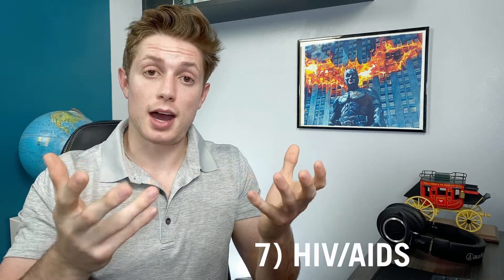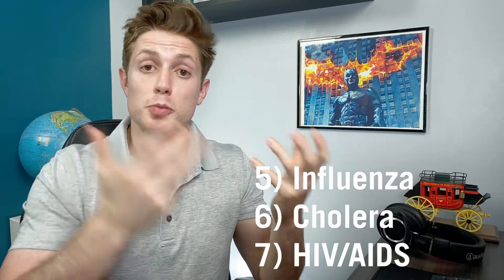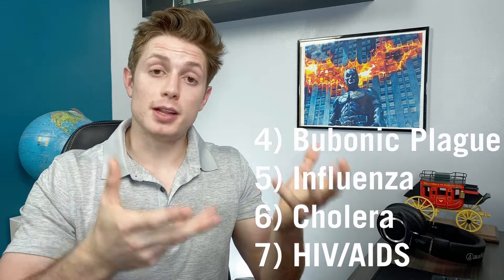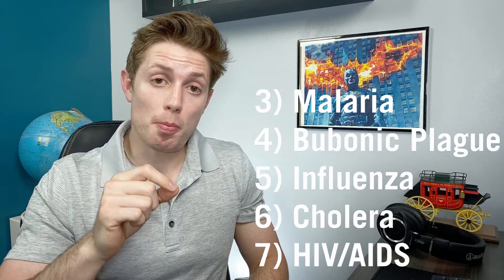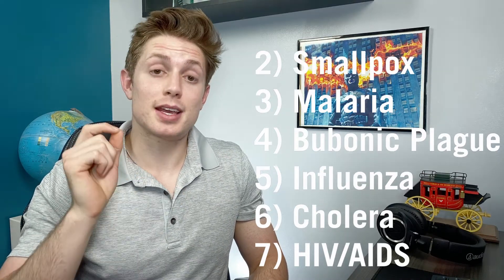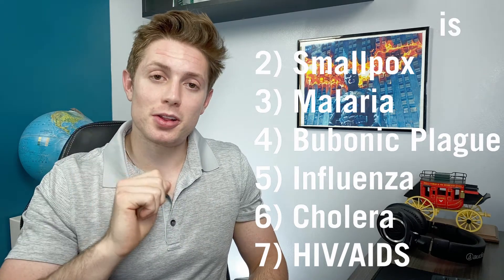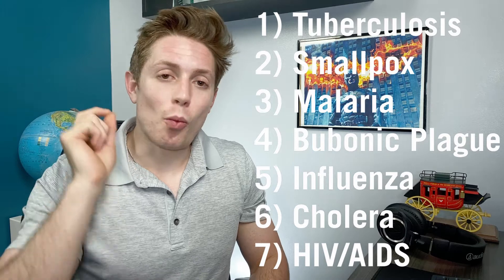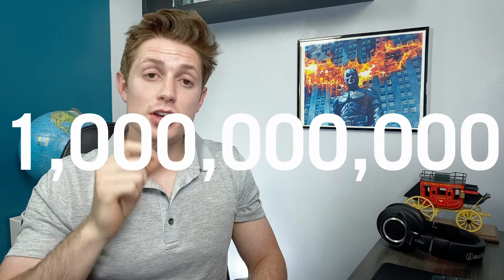Top 7 Deadliest Diseases in Human History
What is the deadliest disease in human history? Not the disease that has the highest case fatality ratio, but what disease has actually killed the most people in all of human history?

Want FREE application/essay/interview advice or consulting? (Only cost would be me maybe making a video about it so I can help others learn as well—anonymously or not, your choice)